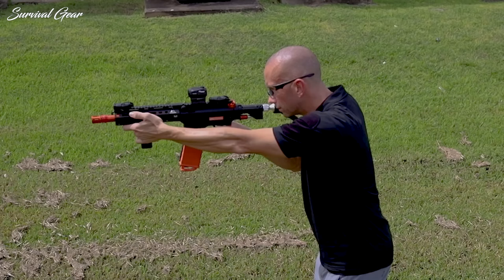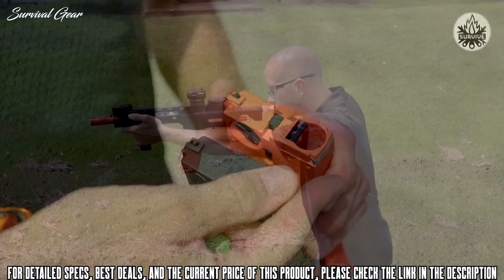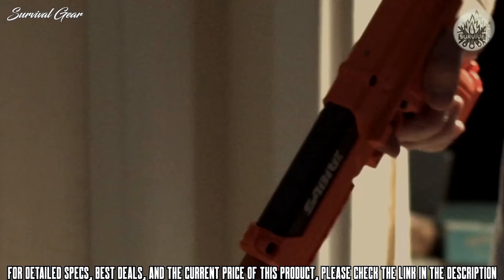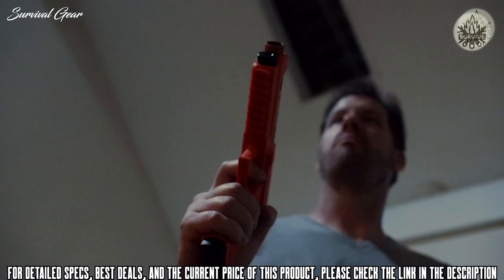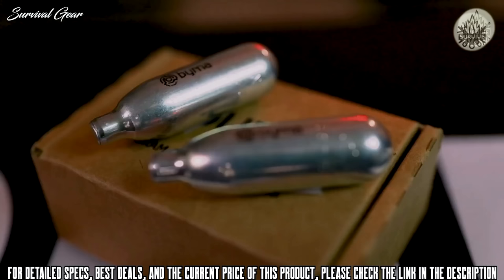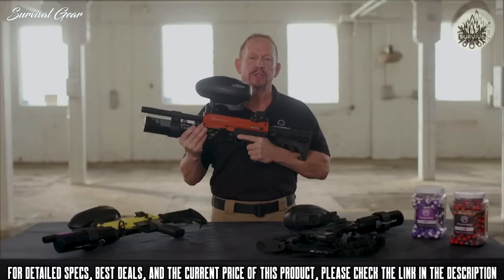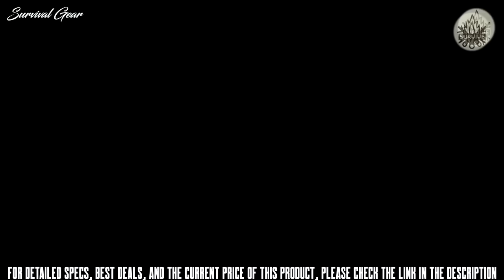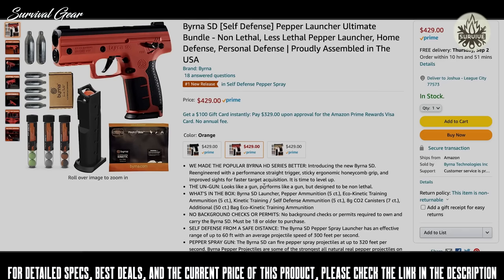TOP 10 BEST PEPPER BALL GUN FOR SELF DEFENSE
Are you looking for the best pepper spray guns for self defense of 2021? These are some of the best pepper spray guns for self defense and home defense we found so far:

✅1. Byrna Mission 4 Pepper Ball Launcher
✅2. Sabre Pepper Spray Launcher
✅3. PepperBall Tactical VKS
✅4. Byrna Hd Pepper Spray Pistol
✅5. Lifelite Pepper Spray Launcer
✅6. PepperBall Tactical TAC-SF
✅7. Byrna SD
✅8. Mace Pepper Gun
✅9.  PepperBall Tactical TCP
✅10. Mace Brand Self Defense Pepper Spray Gun 2.0
Due to the rise in perpetrator attacks, it is crucial for you to equip yourself with a pepper spray gun so that you can buy some time to escape before any harm befalls you.
After all, hijackers, rapists, carjackers, muggers, and even dangerous animals are everywhere, meaning that you are better off protected with pepper gun spray.
With that in mind, you will want to buy the best pepper gun on the market. So, what are some of the recommendations when you want to get an effective pepper gun?
Here are the top ten. Read on and avoid falling into the trap of those who sell toy guns while assuring you of selling authentic pepper spray guns.